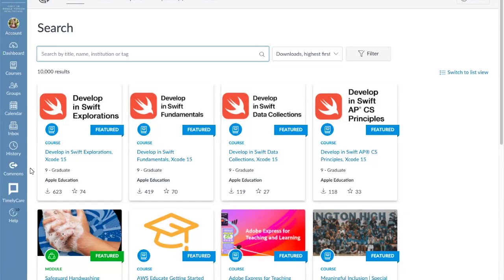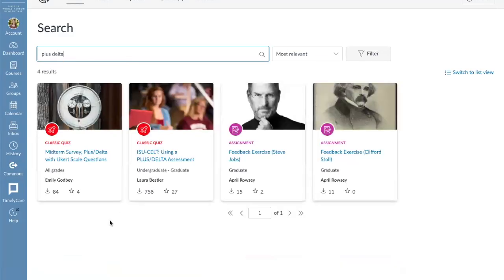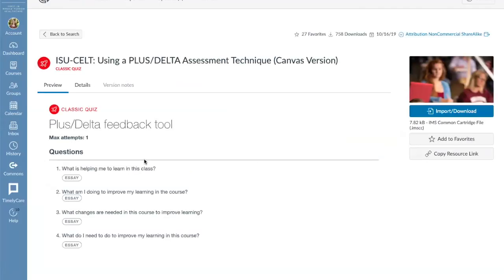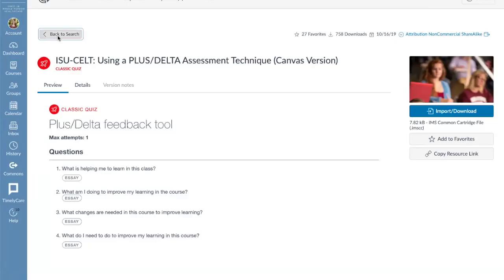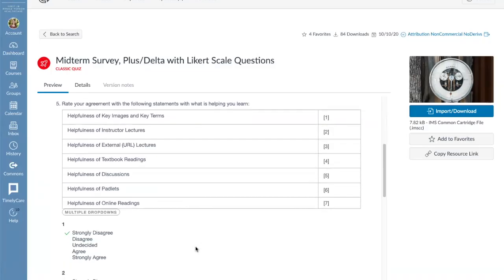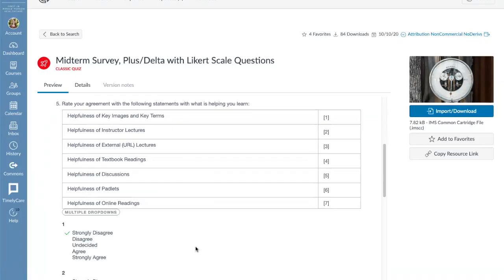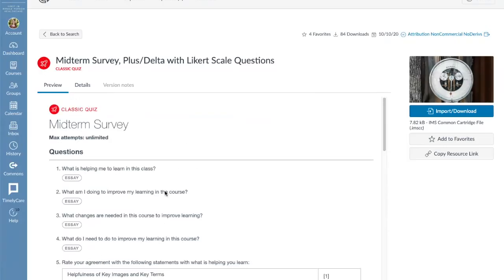Canvas in Five October 2025: Data Collection with Plus/Delta Assessments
Data collection in Canvas can help you to enhance your course and to support your students’ learning. In this quick Canvas in Five, we’ll explore two types of plus/delta assessments designed to help you identify what’s going well in your course and what needs to be improved while also helping your students to reflect on their own performance. These plus/delta assessments are built with Classic Quizzes. Check out the July 2025 TLC Tech Time for more information on Classic Quizzes

Then join us for TLC Tech Time later this month for a demonstration of how to add pre-made plus/delta assessments to your Canvas course, customize the settings, and export the data.

Have questions or want help exploring these tools? Email the TLC team.